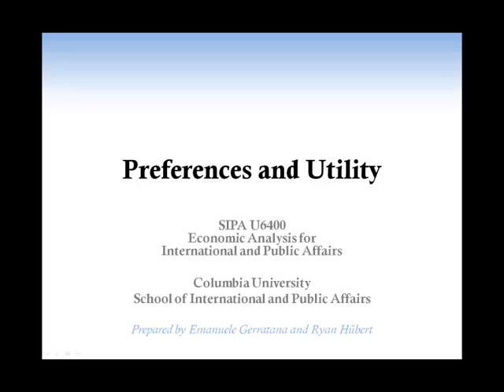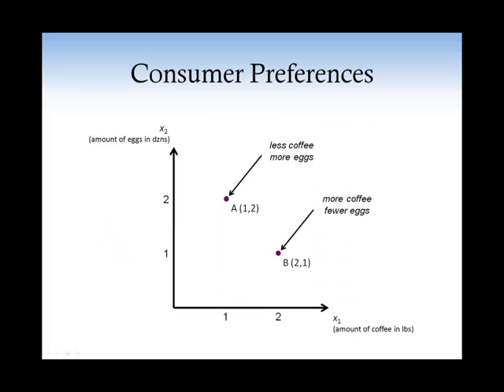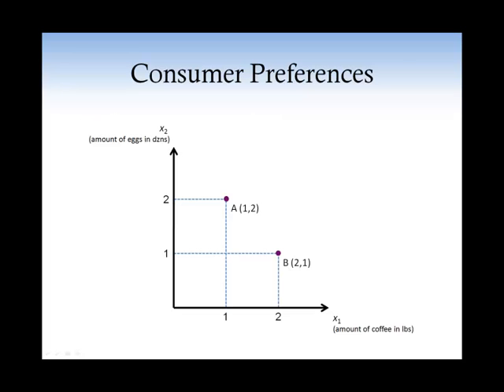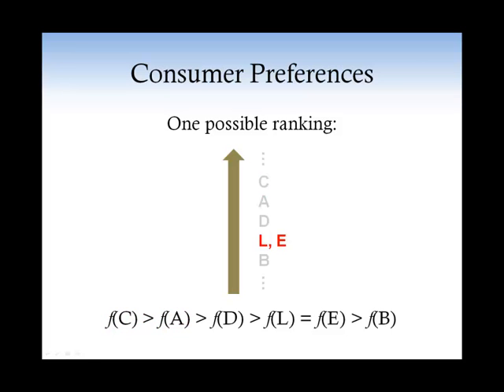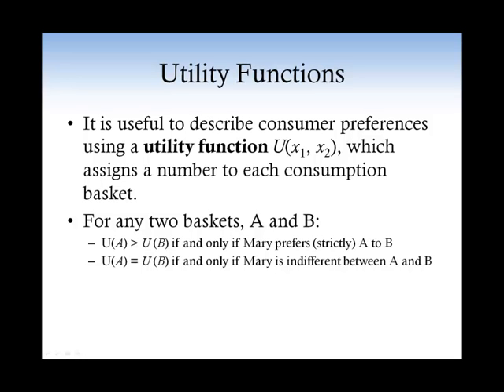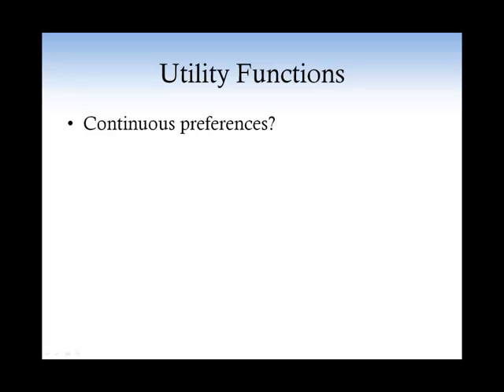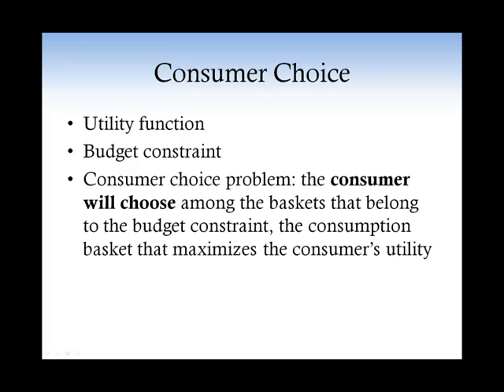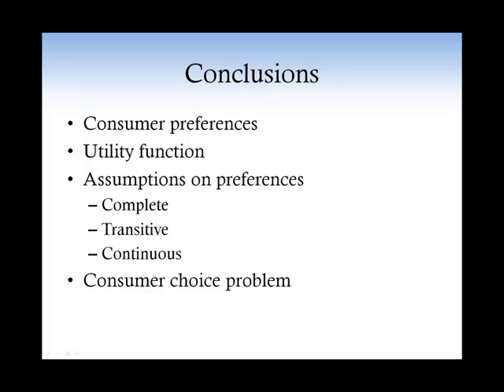Consumer theory 2. Preferences and Utility function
This podcast is an introduction to the concepts of preferences and utility function